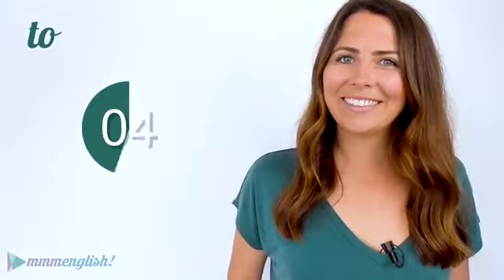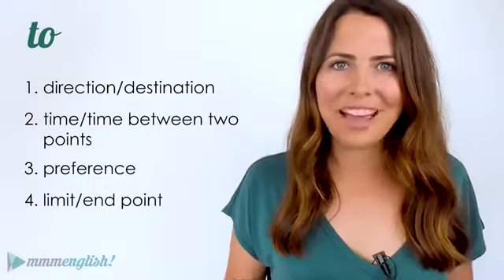LEARN HOW TO USE 'TO' AND 'FOR' IN ENGLISH __Common Grammar mistakes..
This video will be helpful for you to make required corrections in English grammar.